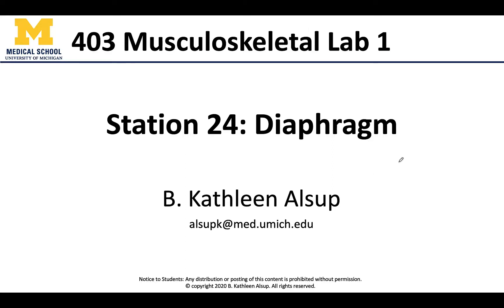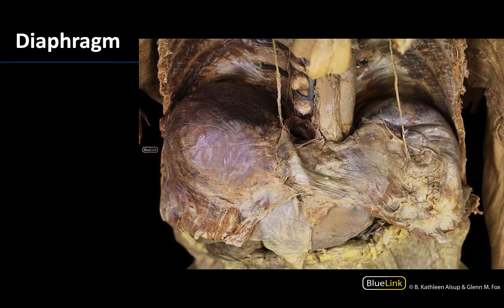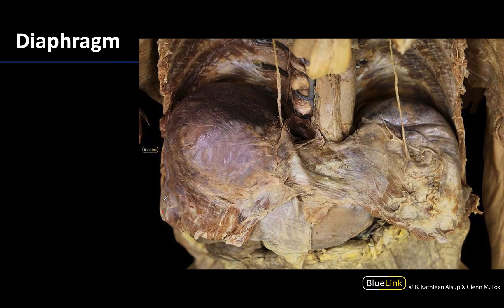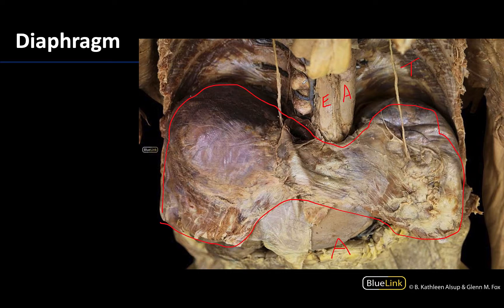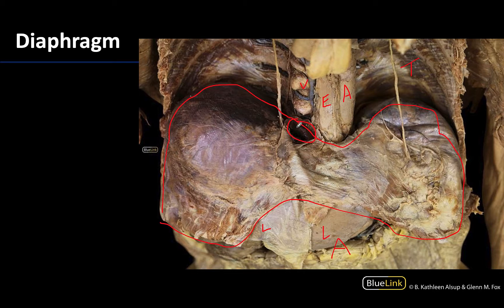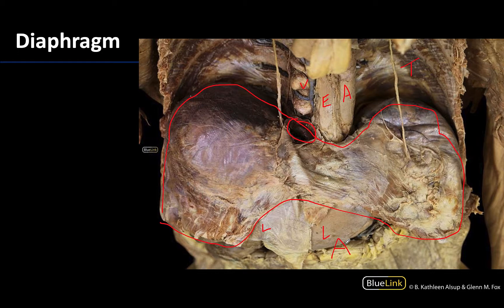MSK Lab 1 Station 24 - Diaphragm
Dr. Kathleen Alsup discusses the diaphragm for the twenty-fourth station of the MSK Lab 1 videos for the ANAT 403 course at the University of Michigan.